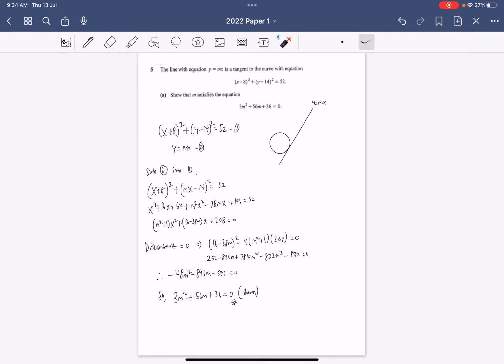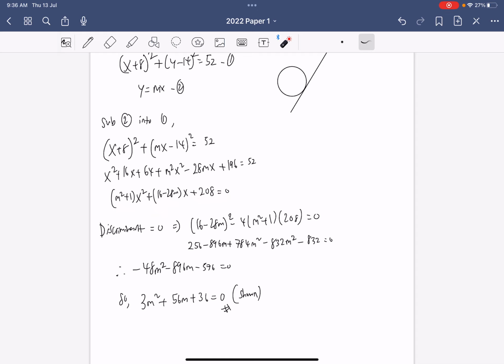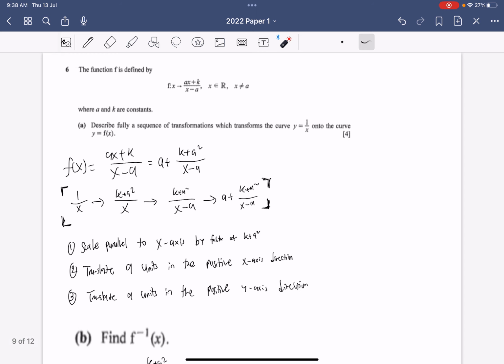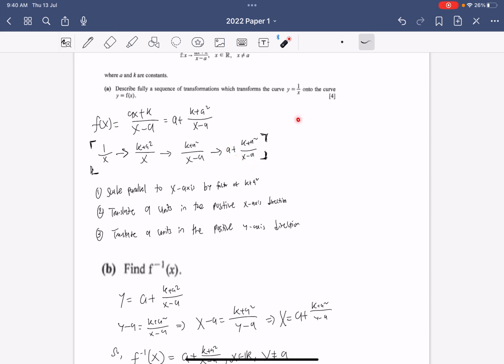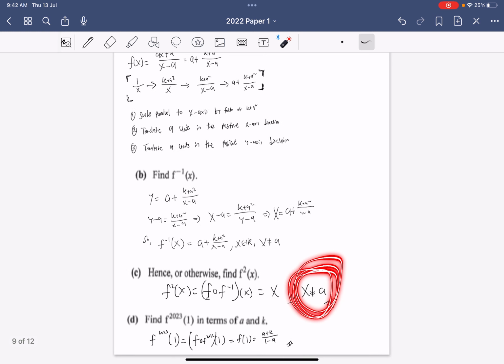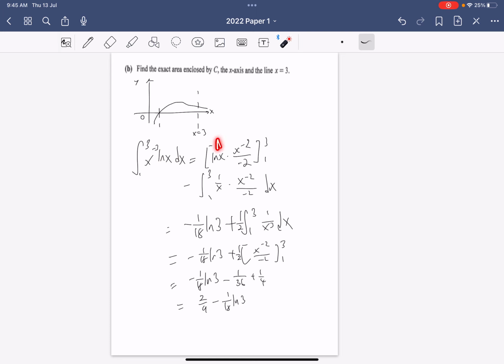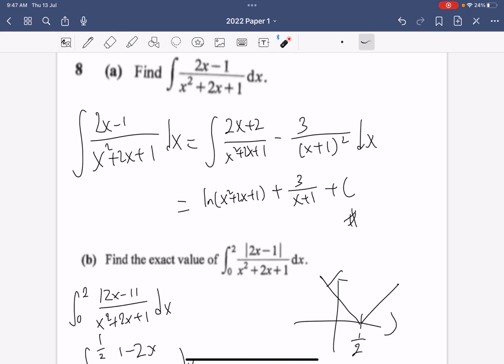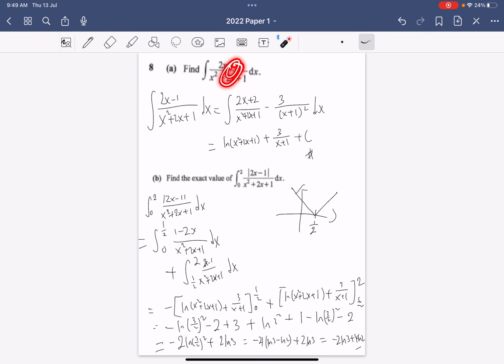GCE JC 2022 H2 Math Paper 1 Questions and Answers - Part 2